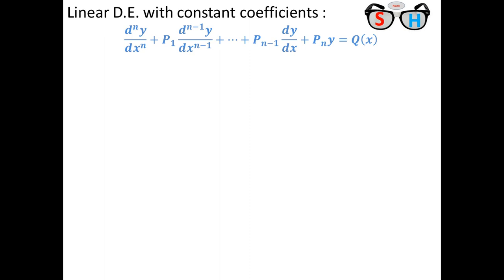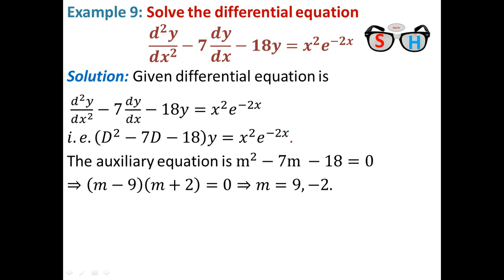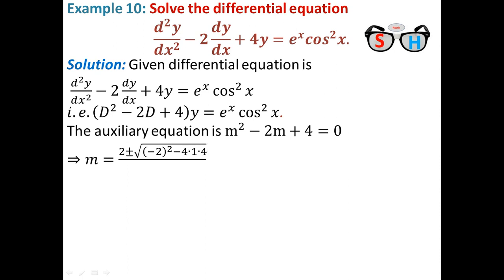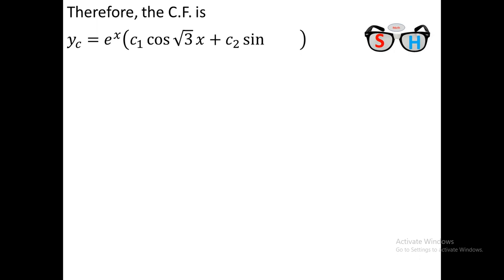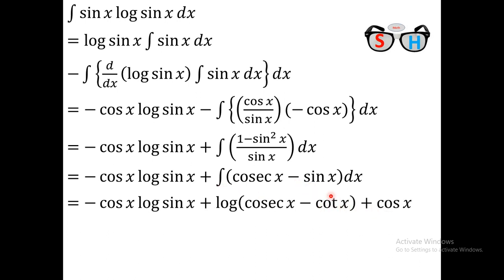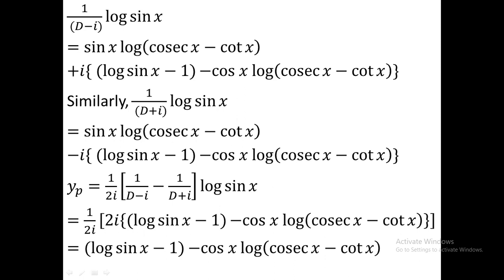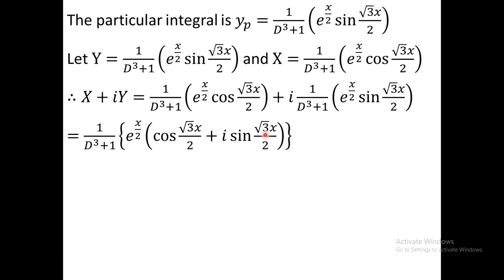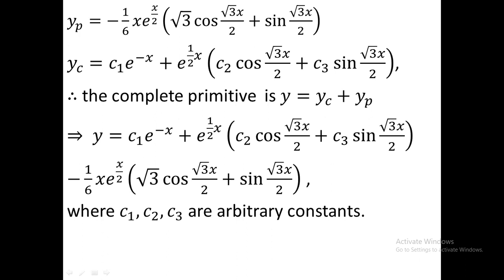Particular Integral by D-Operator : Part-3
Particular integral is a necessary part of a linear differential equation with constant coefficient. This video is Part-3 of “Particular Integral by D-Operator”. Here I solve some diffrenetial equation by using method of D operator. Bengali version of same is also in my channel. You can see that video, the link is : Particular Integral by D-Operator : Part-3(In Bengali)
To find general solution of such a differential equation in general form , please see the video : (i)Solution of Linear & Homogeneous Differential Equation with Constant Coefficient